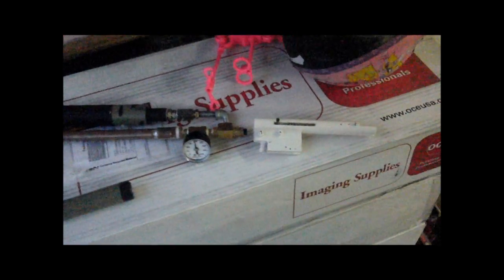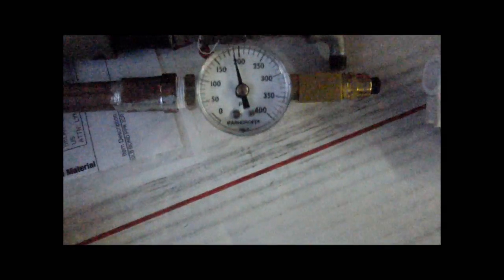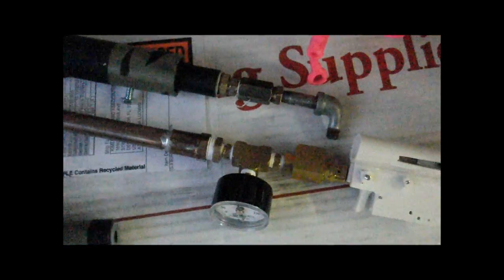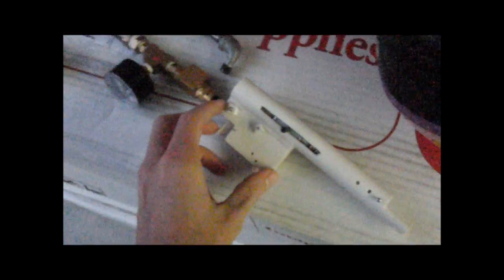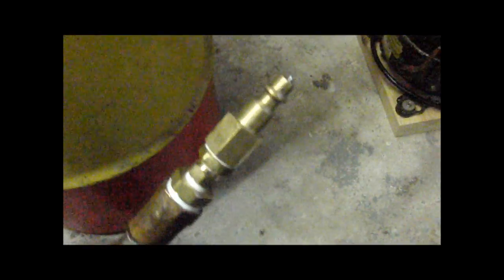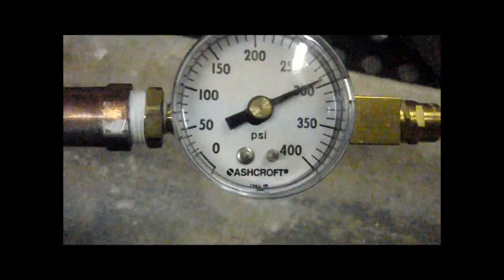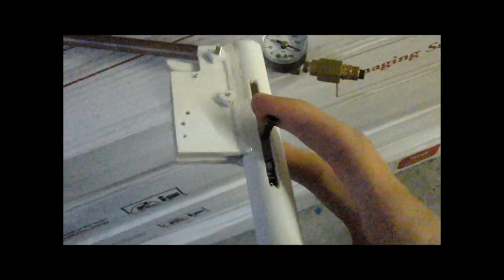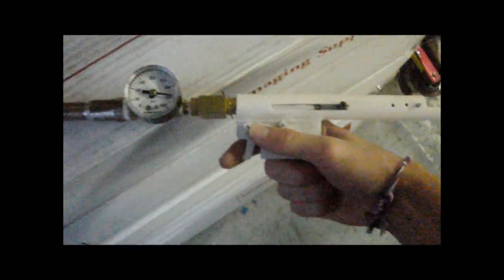Hammer Valve Project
Appologies for the sub-par picture quality, it was dark outside. This is a little video showing my new project, hope you like it!